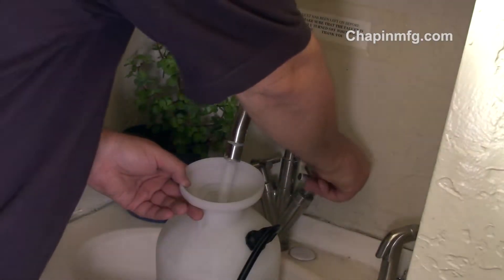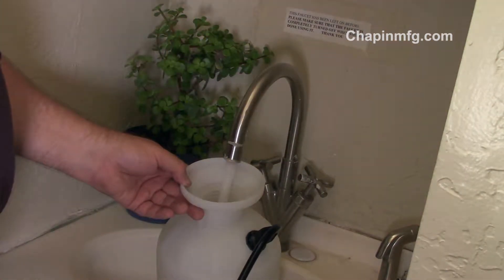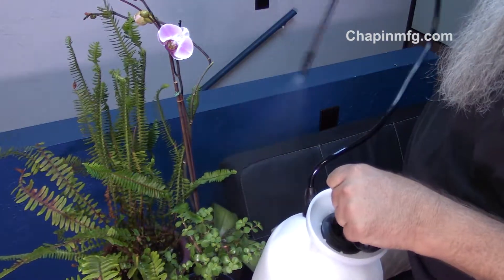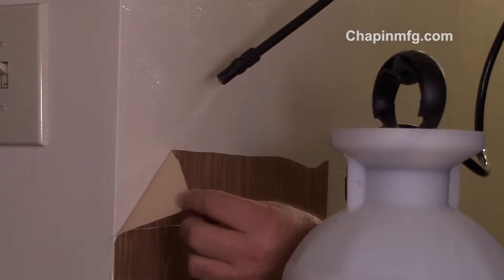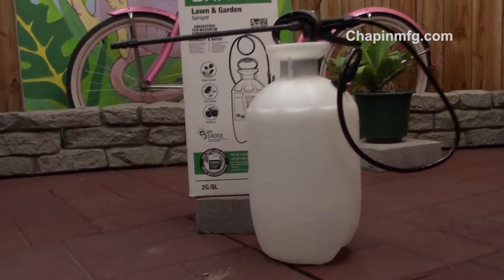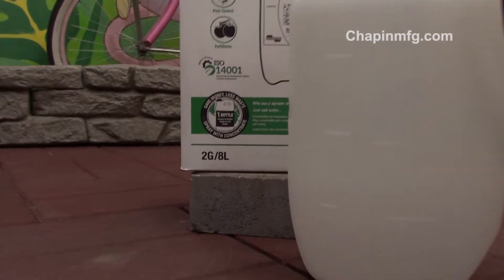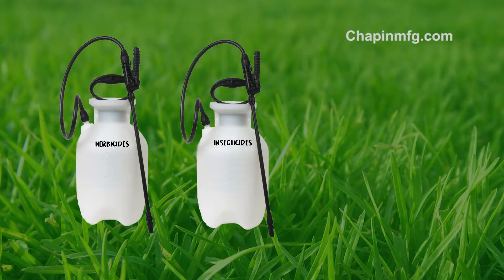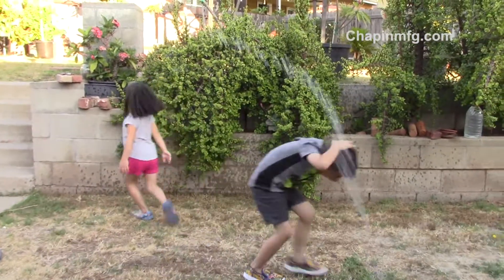Chapin SureSpray Sprayers! For more than outdoors!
Think you can't use a tank sprayer inside? Think again! There's a lot of uses with just plain water. Check out this video to find out how you can use your Chapin SureSpray sprayer indoors for plants and home improvement!